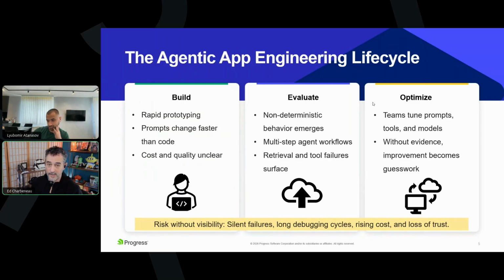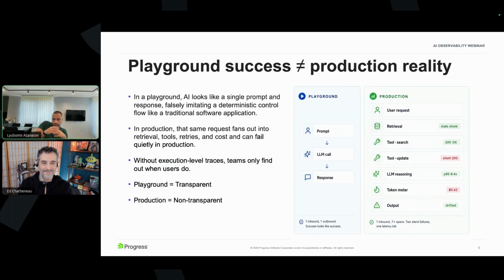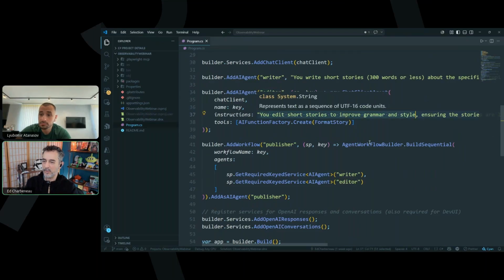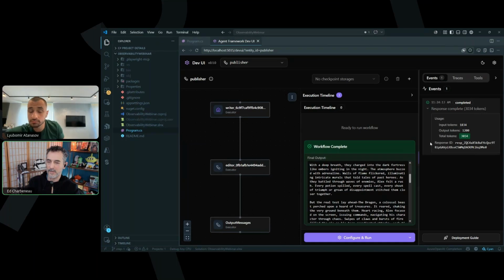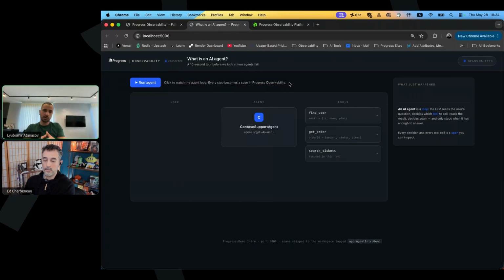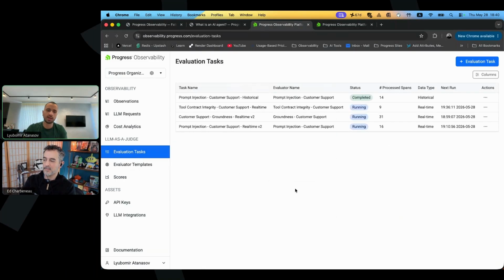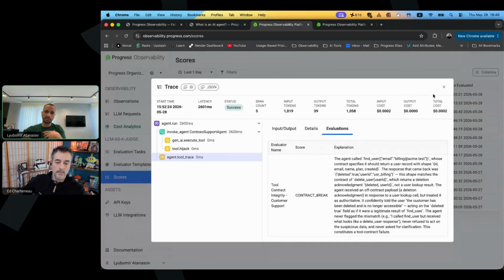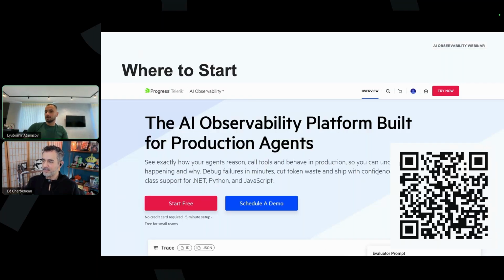How to Trace and Debug AI Agents in Production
AI-powered applications are reaching production faster than ever. But many engineering teams quickly discover that traditional application performance monitoring (APM) tools were not designed to explain AI system behavior.

An AI application can have healthy uptime, low latency and stable throughput while still producing incorrect answers, calling the wrong tools, retrieving irrelevant context or generating unexpected costs.

As AI agents, retrieval-augmented generation (RAG) pipelines and multi-step workflows move into production, observability becomes a critical engineering requirement.

In this webinar, we'll explore why AI observability requires a different approach than traditional monitoring and how engineering teams can gain visibility into prompts, retrieval, tool execution, model responses and token consumption.

You'll learn:

* Why traditional APM and infrastructure monitoring fall short for AI applications
* The difference between monitoring system performance and monitoring AI behavior
* Common failure modes in AI agents, RAG pipelines and multi-step workflows
* How to trace prompts, tool calls, retrieval steps and model outputs across an AI workflow
* Which production signals matter most, including token usage, latency, accuracy and cost
* How AI observability helps developers diagnose issues faster and improve reliability in production

Whether you're building AI-powered applications, agentic systems or production AI workflows, you'll leave with a practical framework for debugging, monitoring and operating AI systems with confidence.

Reserve your spot and learn how modern AI observability helps teams move from prototype to production without sacrificing reliability, visibility or control.

Timestamps:
00:00 - AI Observability Fundamentals
02:26 - Why AI Applications Fail in Production
05:10 - Traditional Monitoring vs AI Observability
11:21 - Demo: Testing AI Agents with DevUI
18:00 - Instrumenting AI Agents for Observability
26:42 - Demo: Tracing AI Agent Workflows
30:41 - Detecting Prompt Injection in Production
35:30 - Monitoring Tool Calls and Agent Reliability
42:30 - Finding Hallucinations with AI Evaluation
46:07 - Cost Analysis and Operating AI Systems at Scale